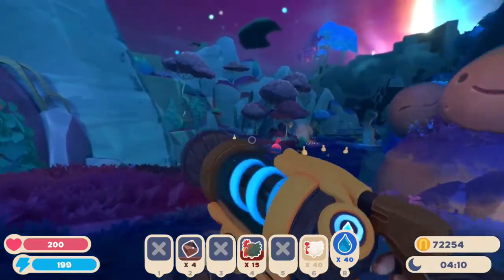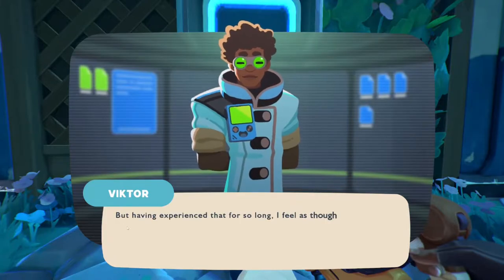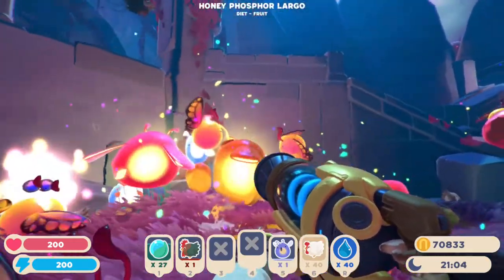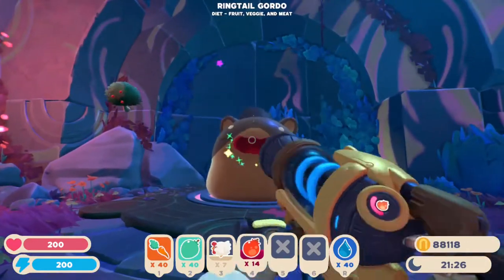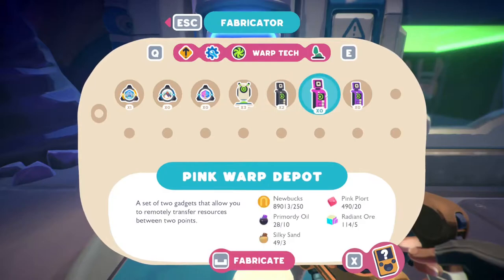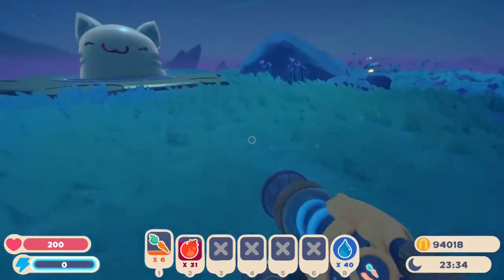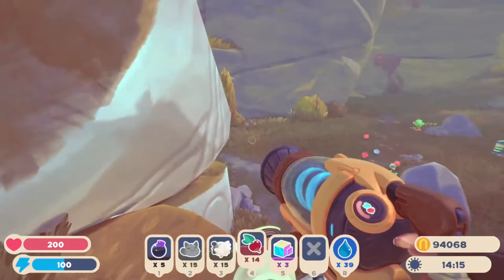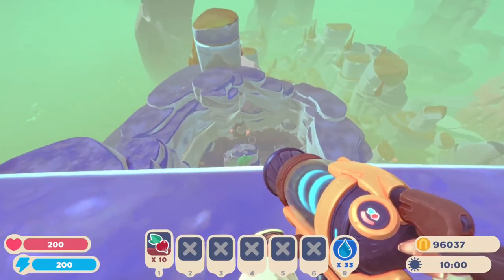Bursting all of the Gordos | Slime Rancher 2 | Ep 4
Slime Rancher 2 has a decent amount of content, but I fear that we are nearing the end of it for now! Today we bursted all of the Gordo slimes to open up the rest of the map. We found some new caves, places and teleporters. Pretty much we just need to build infrastructure now. Slime Rancher 2 with my dumb commentary!